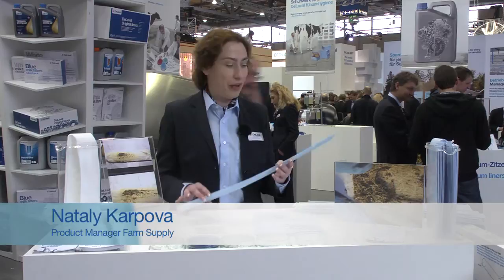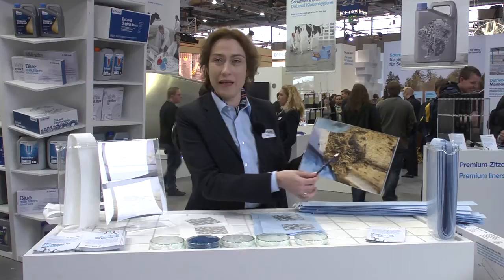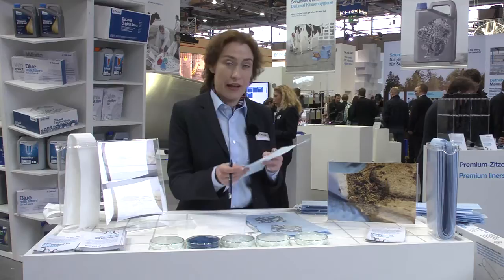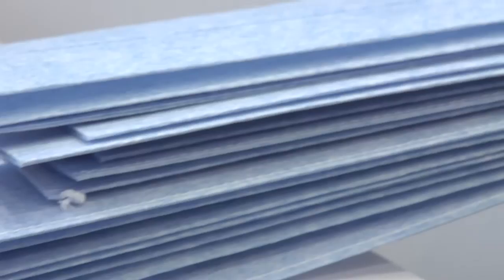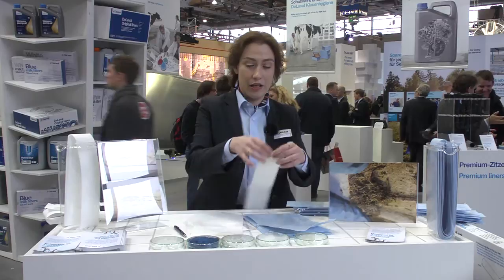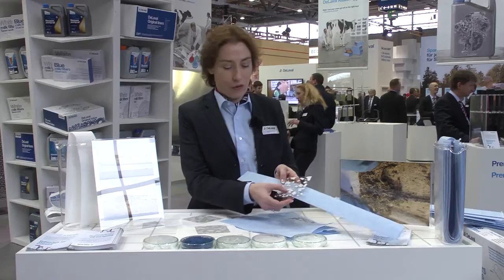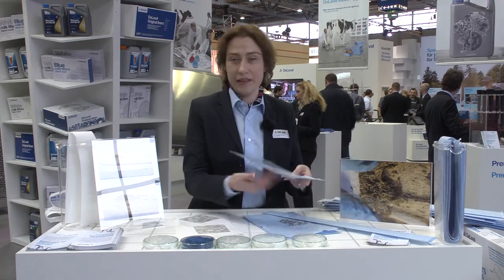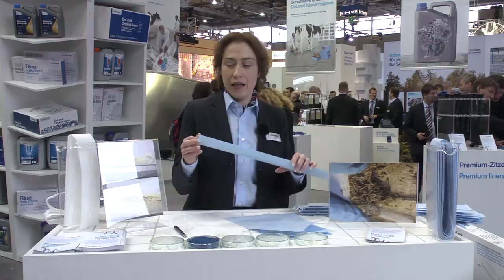Milk filters training film